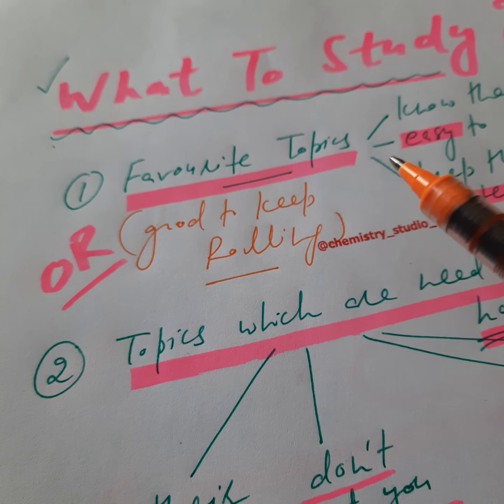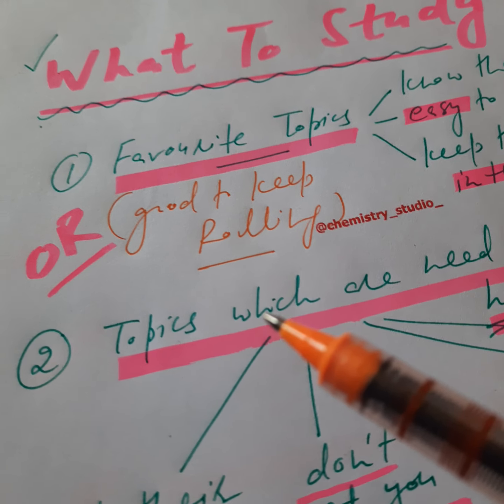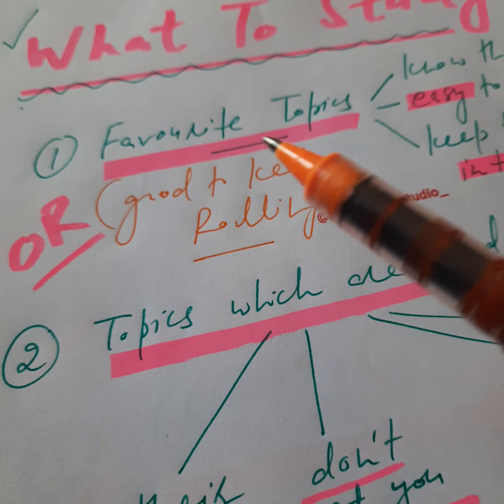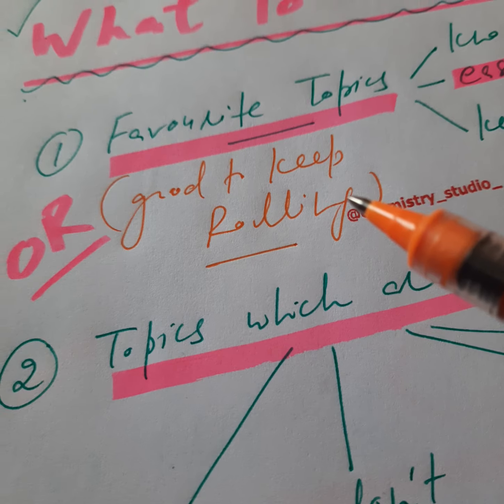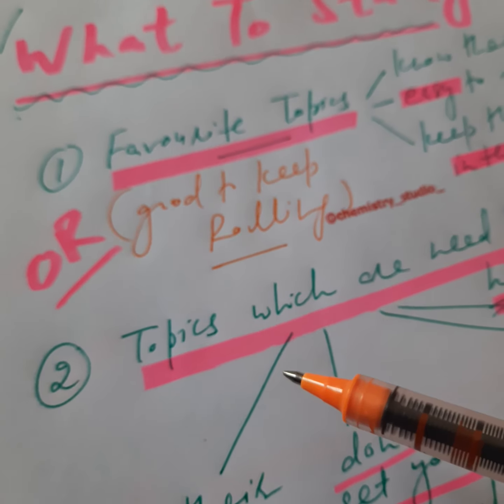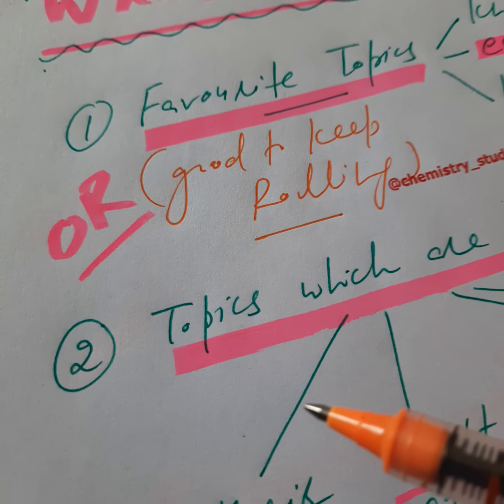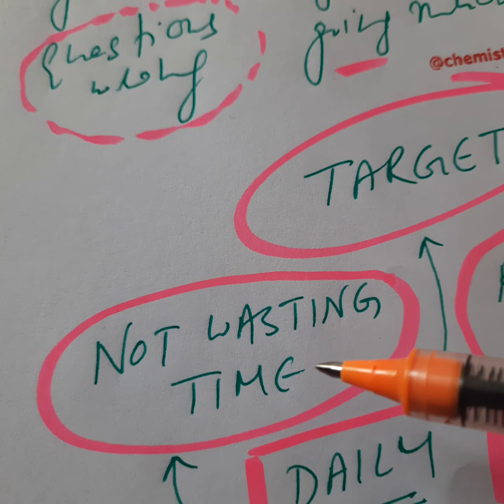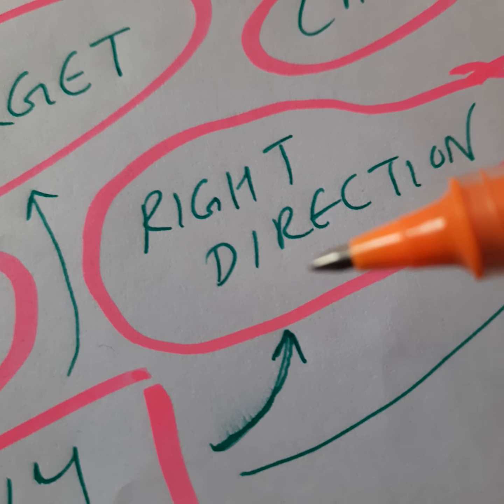What to Study ( How to Decide )